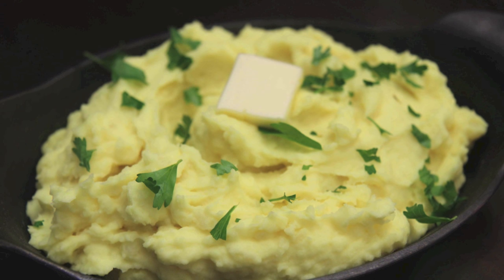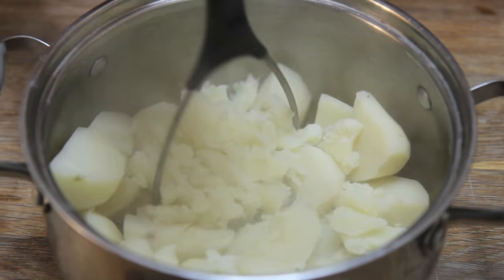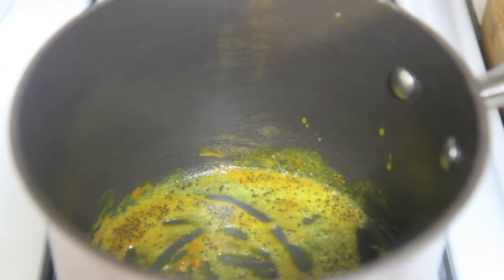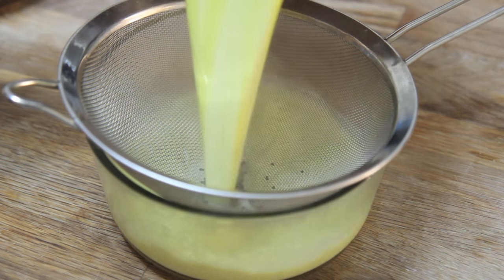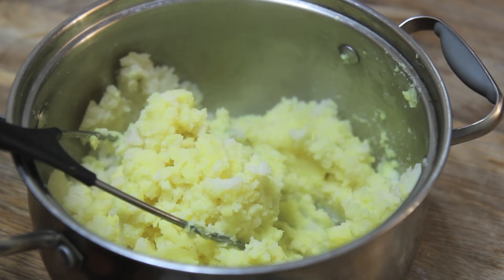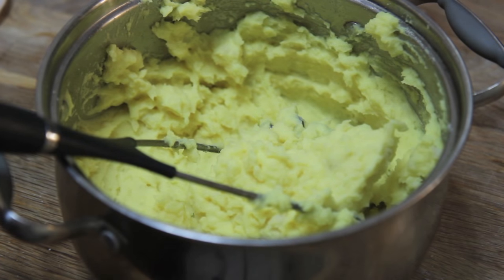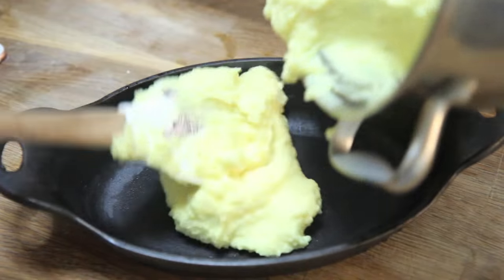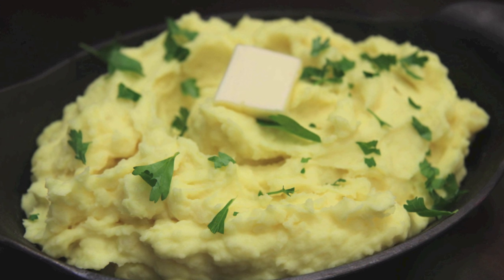Spiced Mashed Potatoes - Cooked by Julie episode 312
Recipe:

6-8 potatoes
3/4 cup whole milk
5 tbsp butter
1/2 tsp mustard seeds
1/2 tsp turmeric powder
1/4 tsp cumin
1/4 cup mascarpone cheese